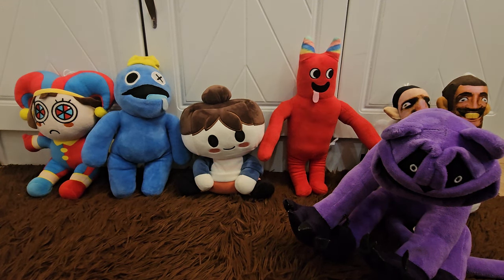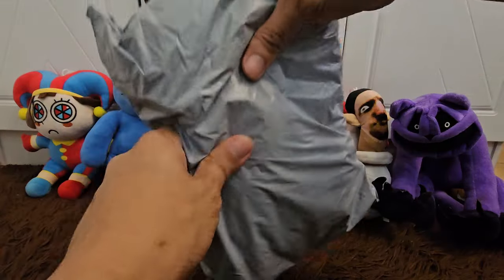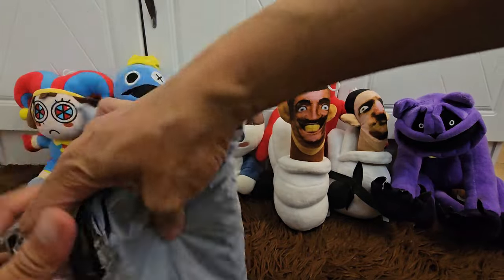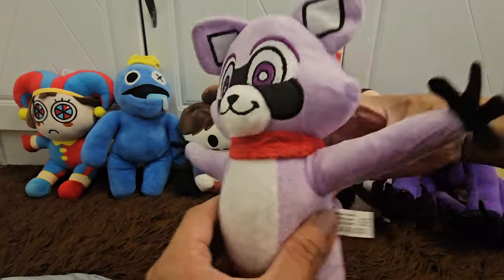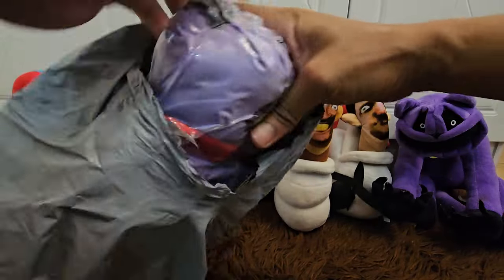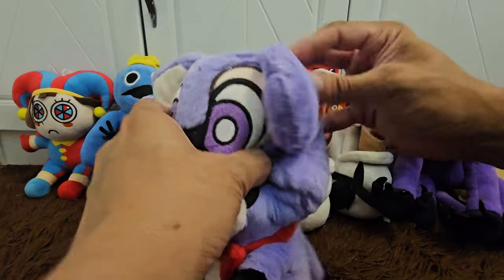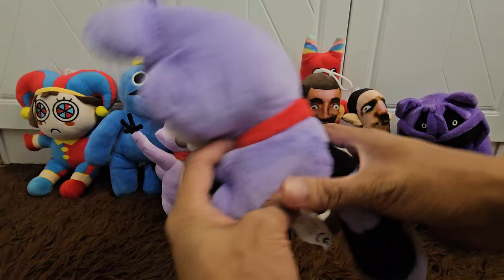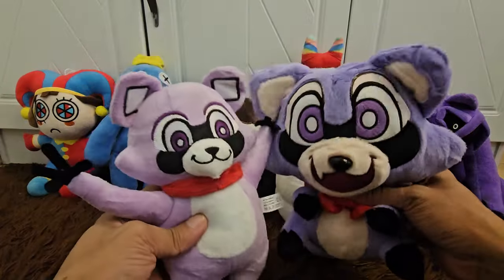Unboxing Rambley the Racoon Plushie with CatNap and Friends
I am so excited to unbox this new plushie guys.

Come and join me and we open and welcome our new friend!